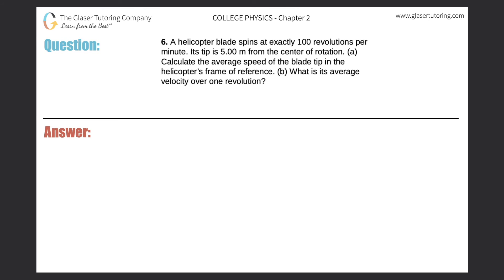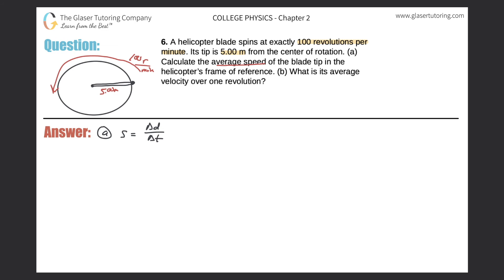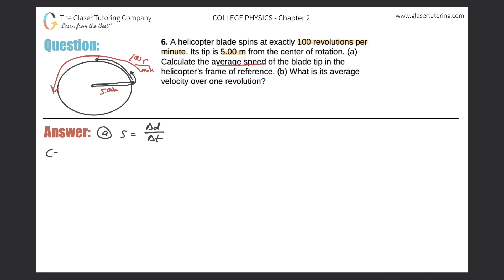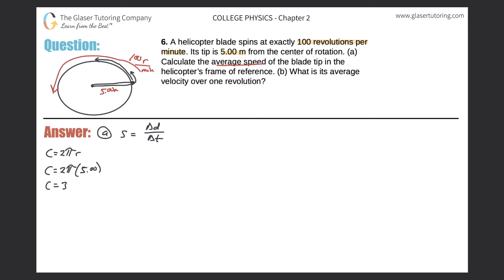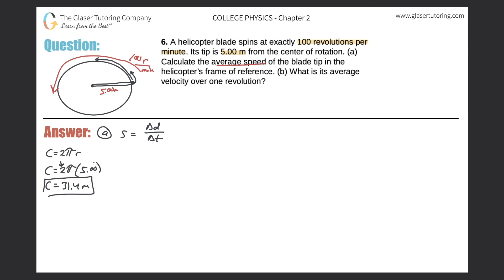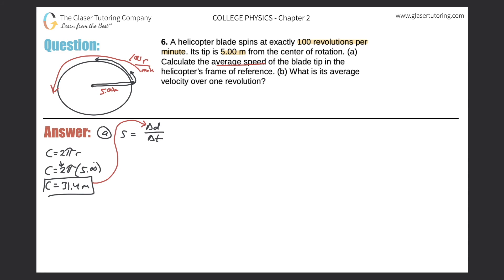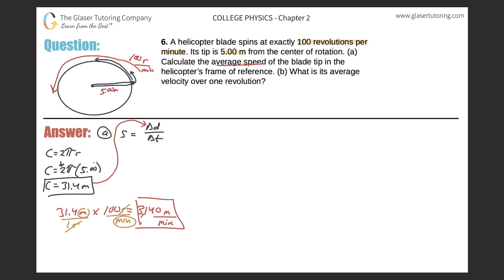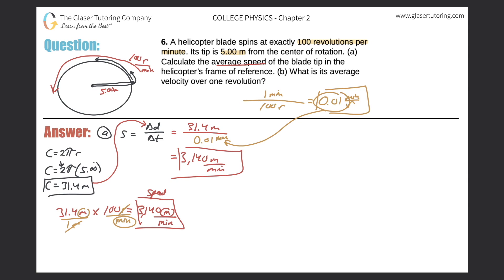2.6 | A helicopter blade spins at exactly 100 revolutions per minute. Its tip is 5.00 m from the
A helicopter blade spins at exactly 100 revolutions per minute. Its tip is 5.00 m from the center of rotation. (a) Calculate the average speed of the blade tip in the helicopter’s frame of reference. (b) What is its average velocity over one revolution?